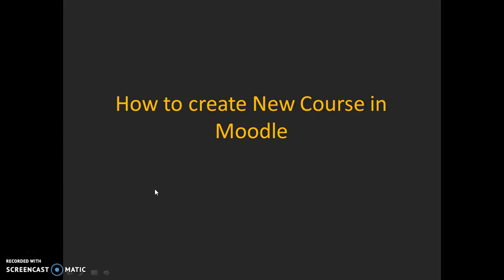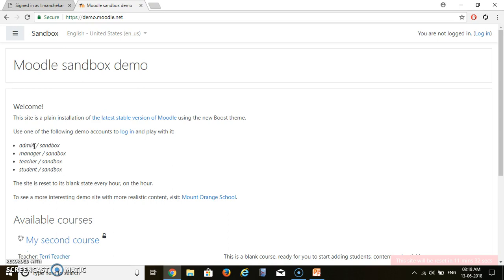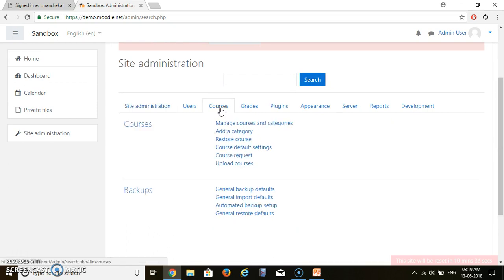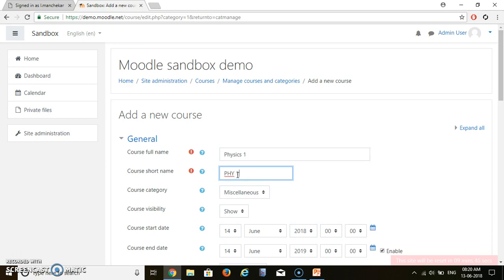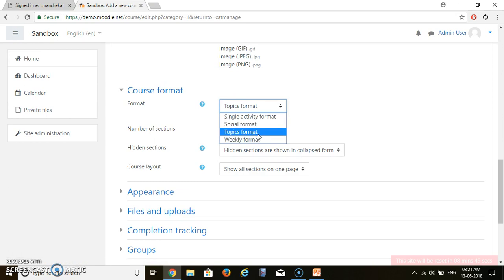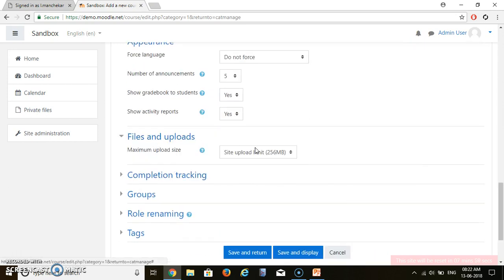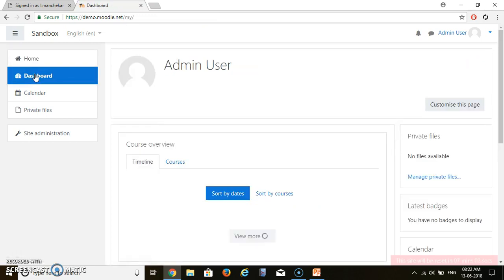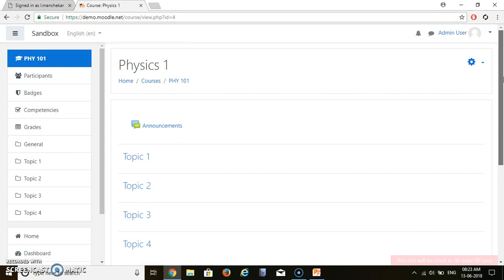How to add New Course in Moodle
This video explains how to add video in Moodle.

URL for demo site of Moodle.

Password: sandbox

(Everything you add to this site will vanish within 1 hours. It a official demo site of Moodle)